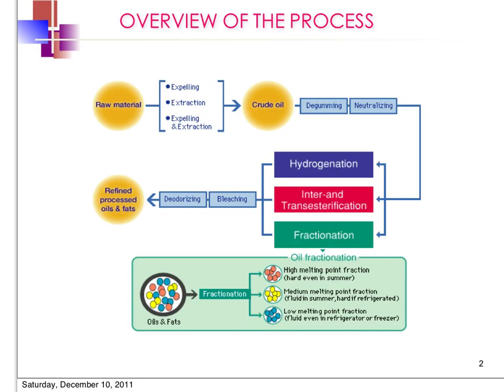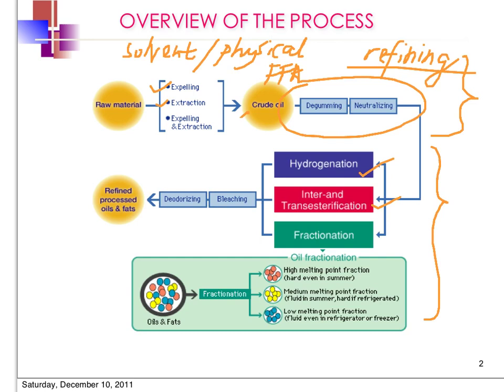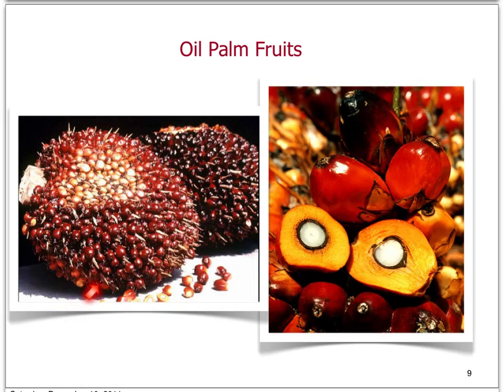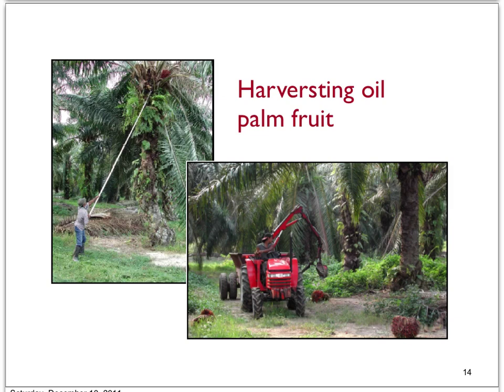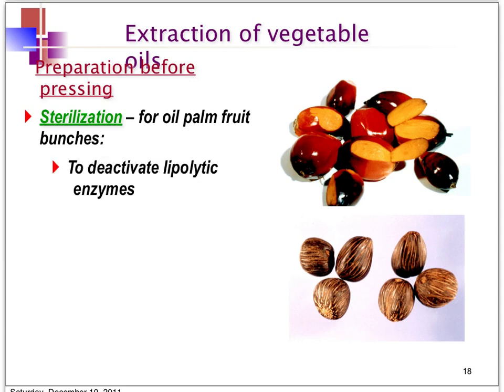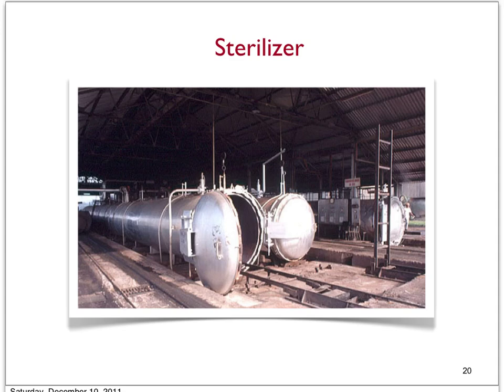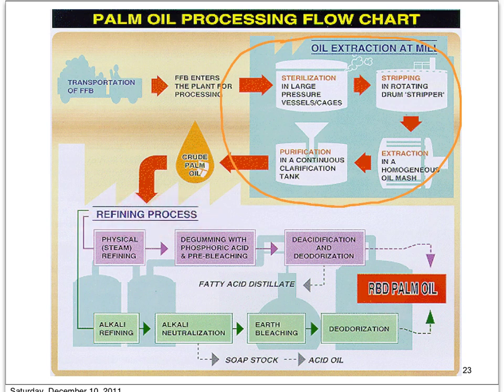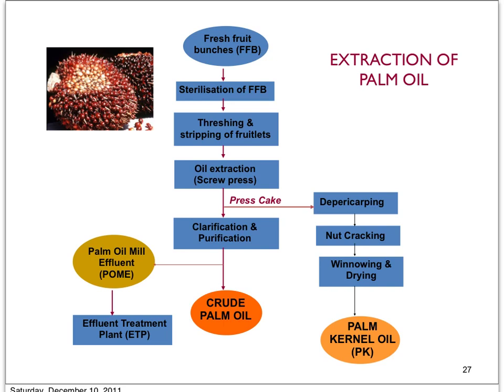Extraction of Palm Oil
In this presentation I described the processing of palm oil from oil palm fruit, with a focus on the extraction process to get the crude palm oil.

Presented by Professor Abd Karim Alias
School of Industrial Technology

This presentation was recorded on my iPad2 using an app called Explain Eveything.